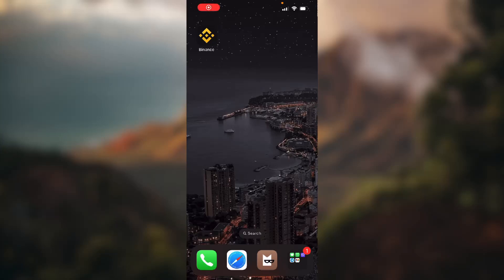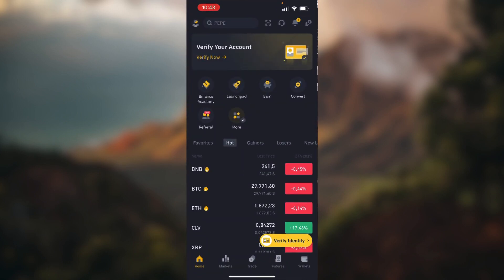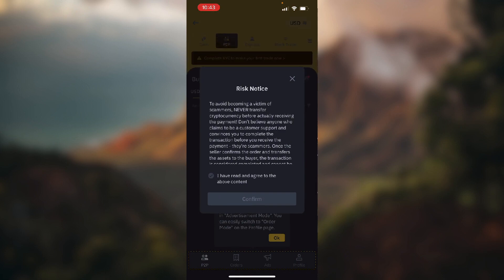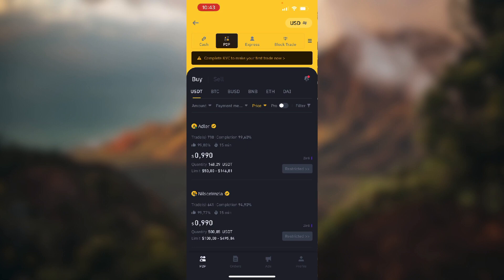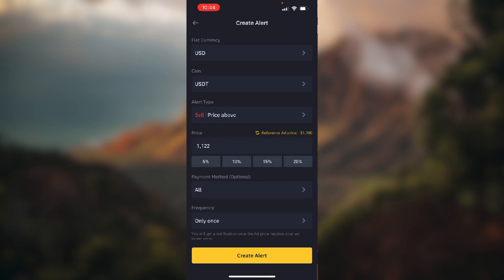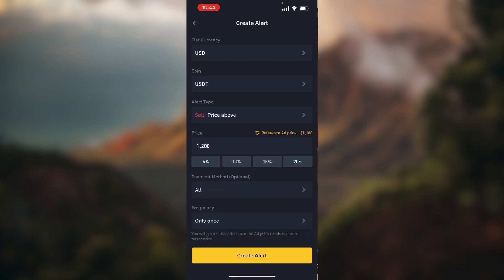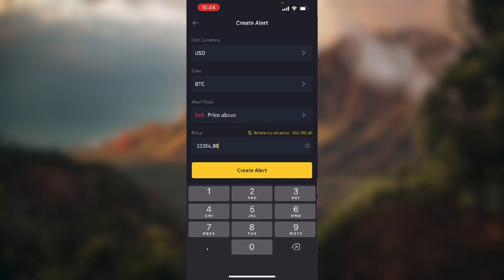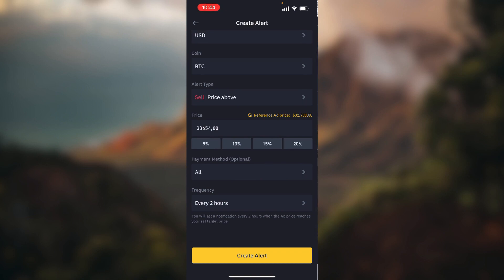How to Set Alarm on Binance App (Easiest Way)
Today we talk about How to Set Alarm on Binance App, so stay until the end of the video to see the full explanation.